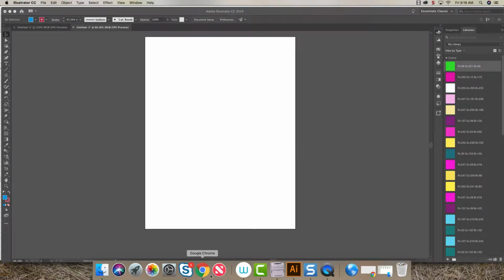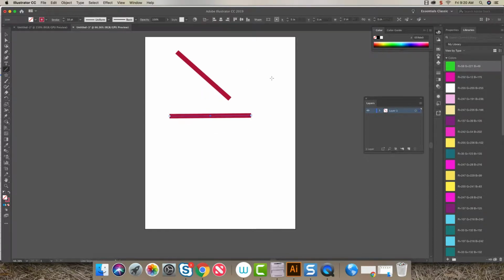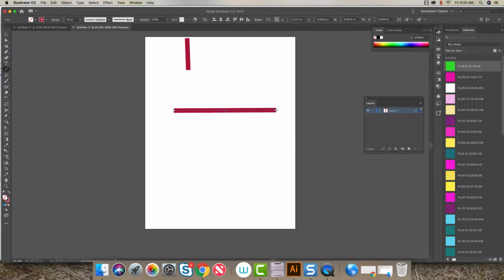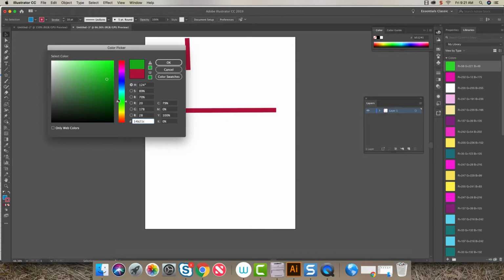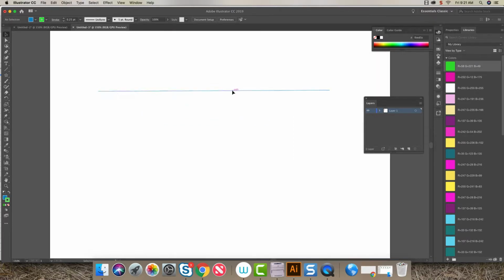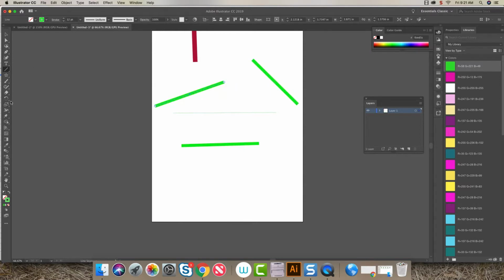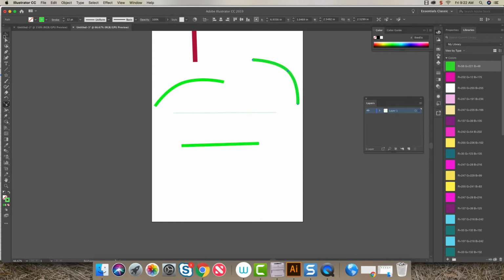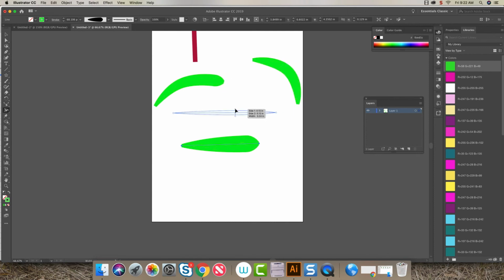Lines in AI